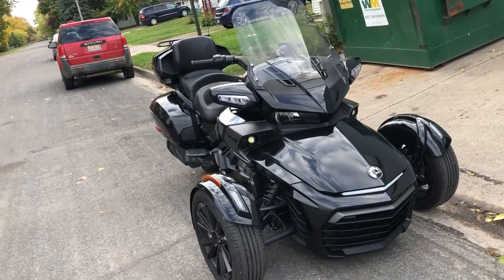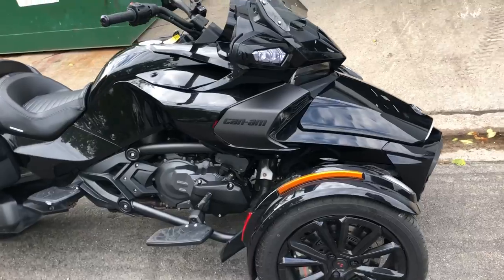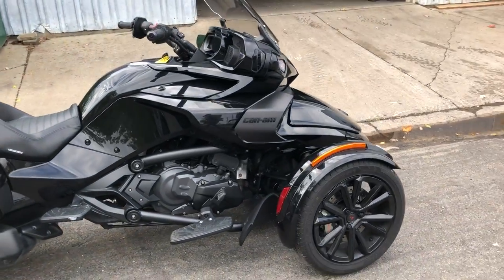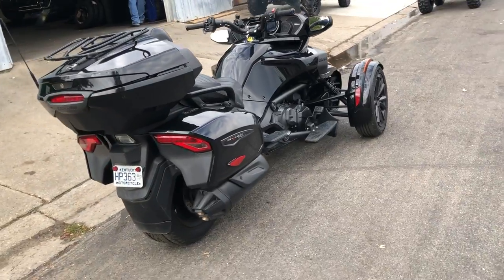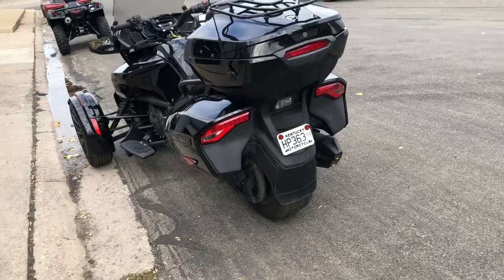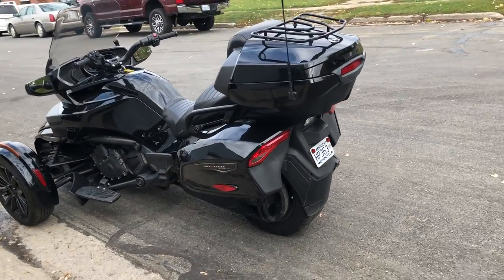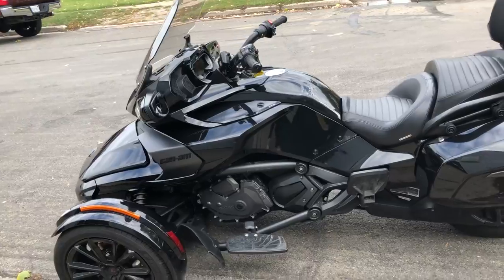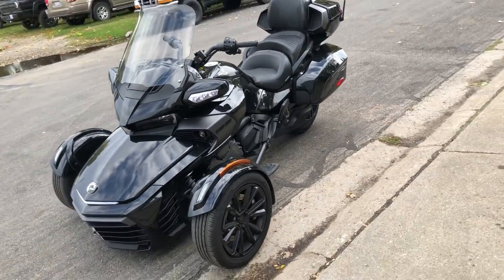2018 CANAM SPYDERF3 LIMITED SE6 FOR SALE IN MI U6642